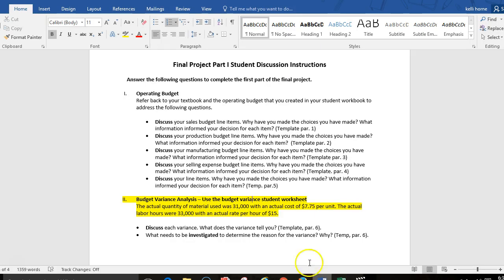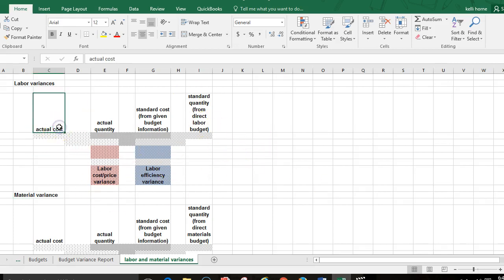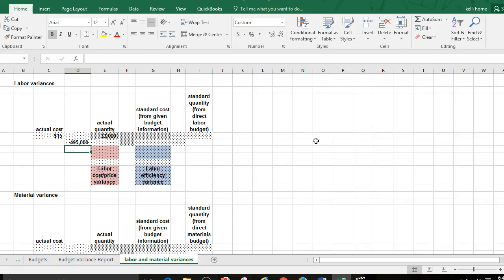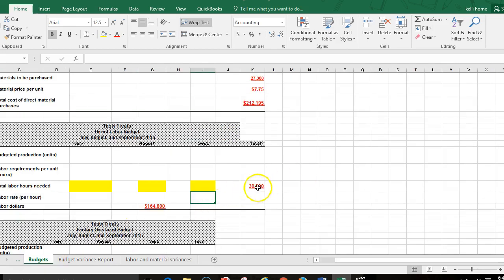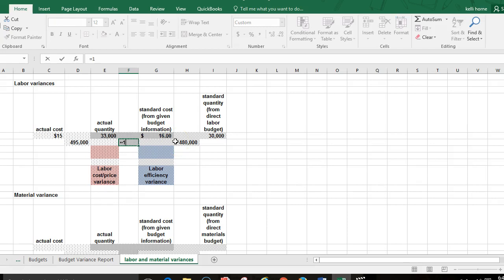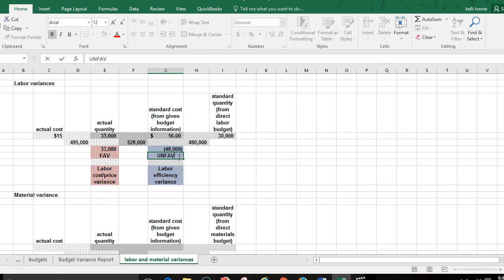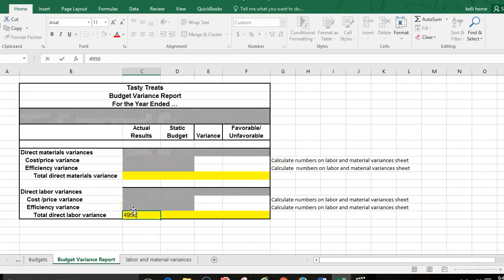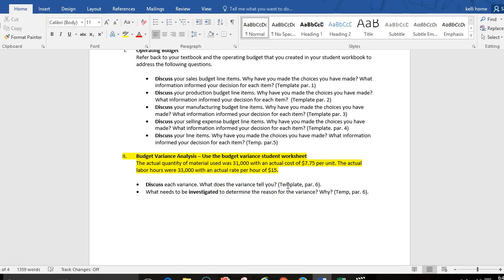Part 2 Budget Variance